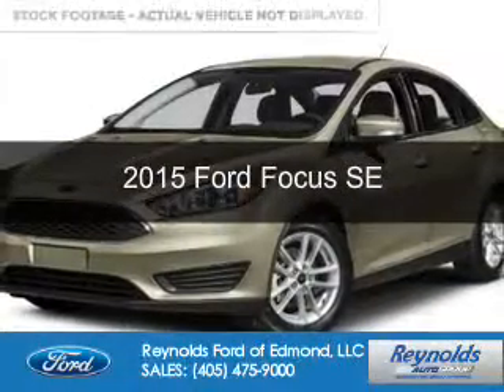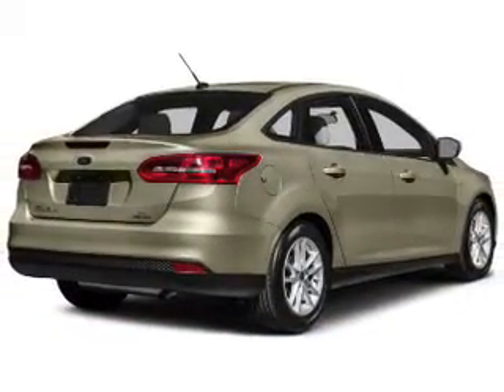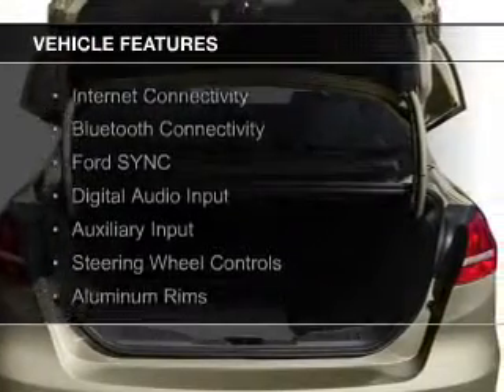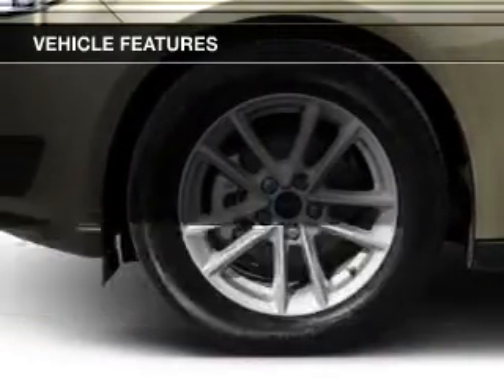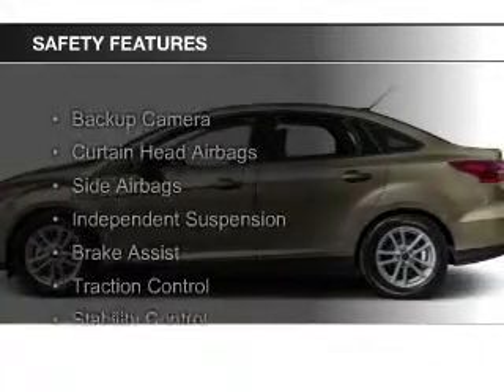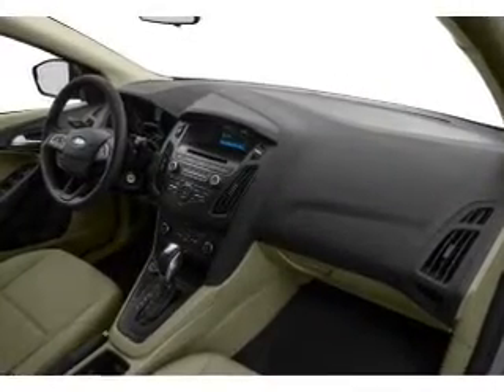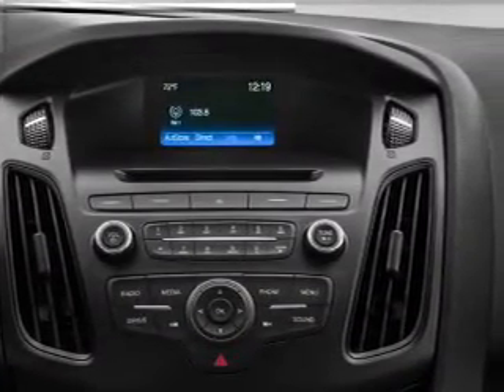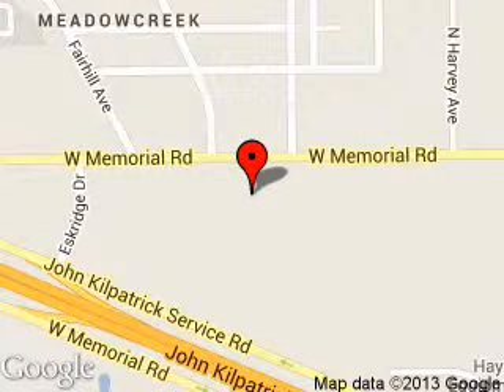2015 Ford Focus - Edmond OK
Phone:
Year: 2015
Make: Ford
Model: Focus
Trim: SE
Engine: 2.0 liter inline 4 cylinder 16 valve
Transmission: 6-Speed Automatic with Auto-Shift
Color: Ruby
Mileage: 3
Address:
600 West Memorial Rd